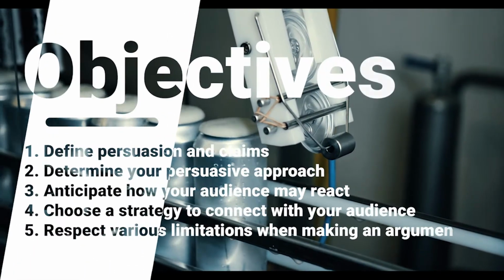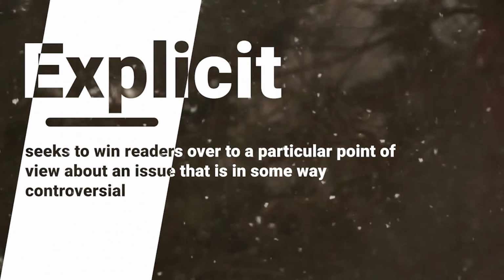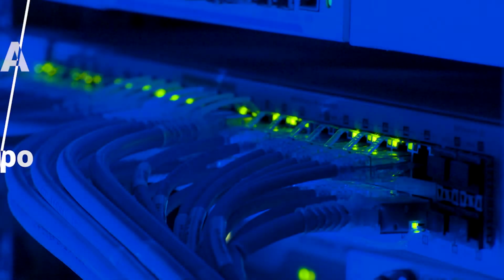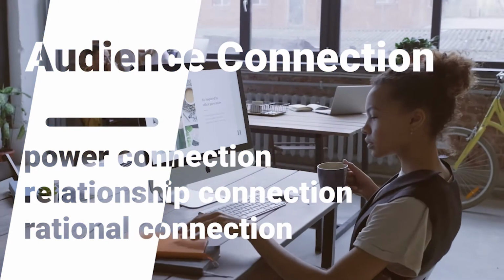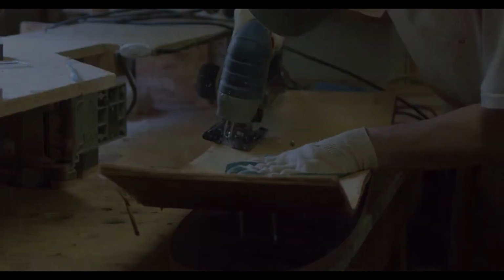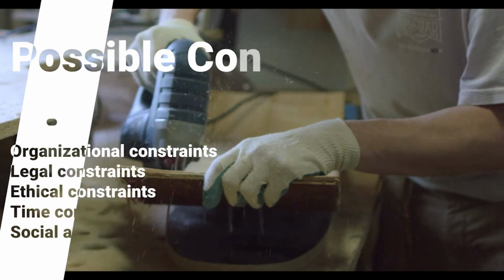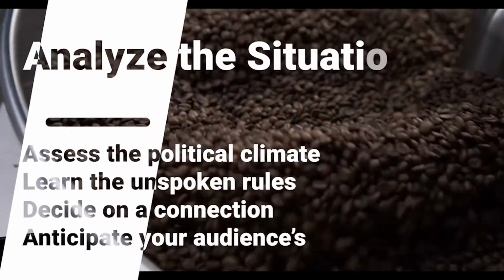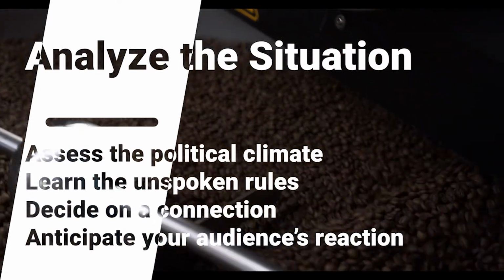Persuading Your Audience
This instructional video details persuasion and the use of rhetoric in the field of Scientific & Technical Communication